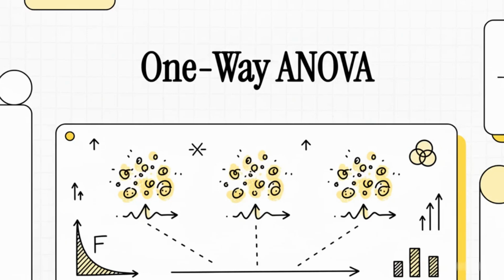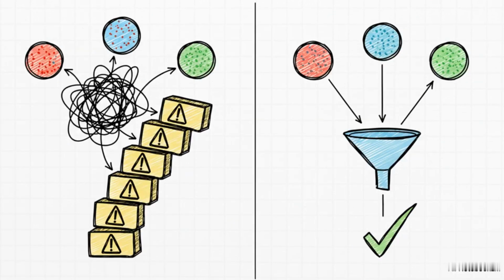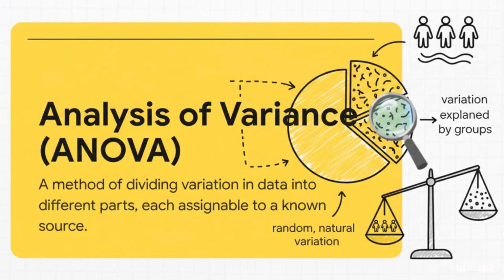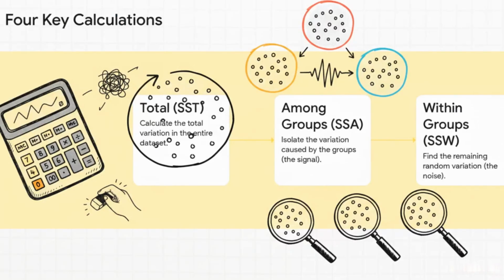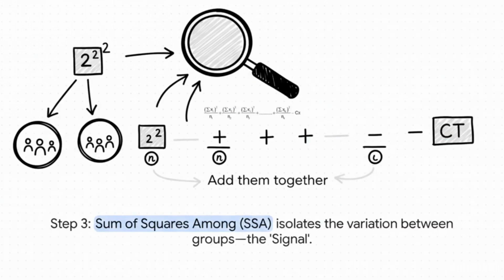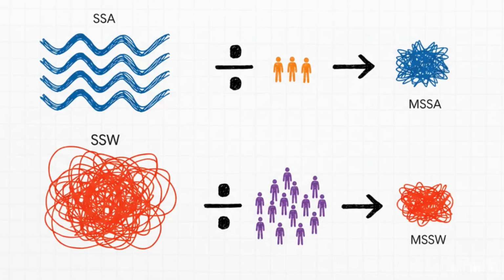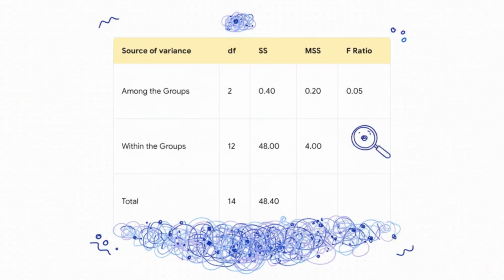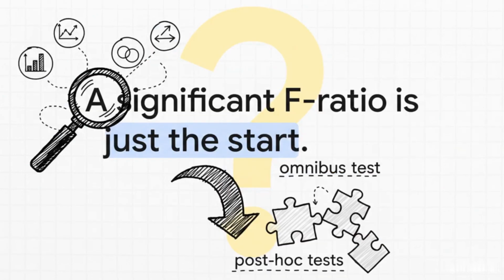One Way ANOVA Explained | MPC006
In this video, we present one way anova explained in a simple and exam-focused manner for MPC006 students.

Understanding one way ANOVA is important for IGNOU psychology learners because it helps in interpreting group differences, statistical reasoning, and writing accurate answers in the term end examination.

If you are studying one way anova mpc006, this lecture will support conceptual clarity, revision, and problem understanding.